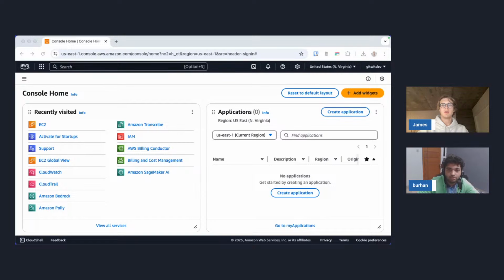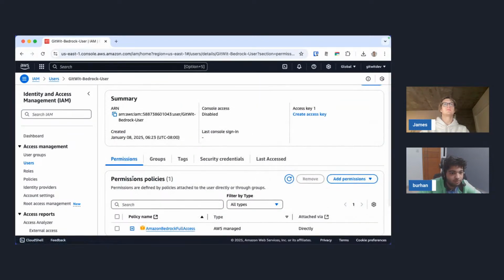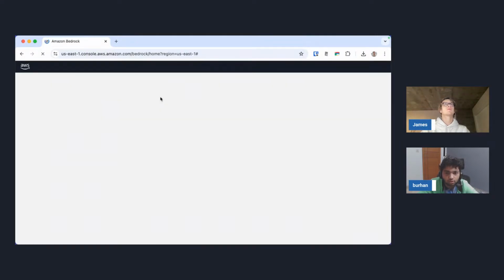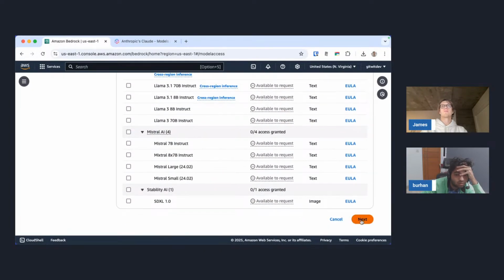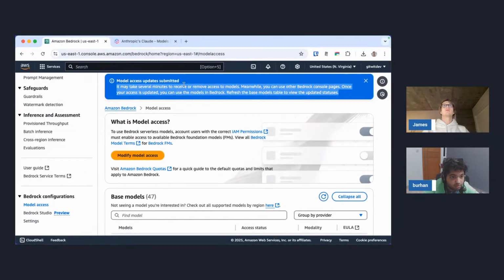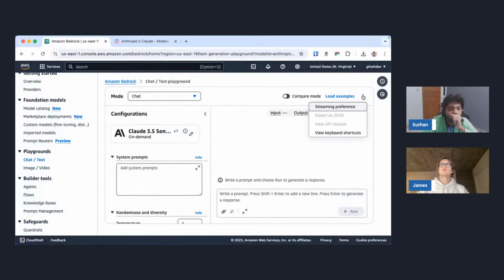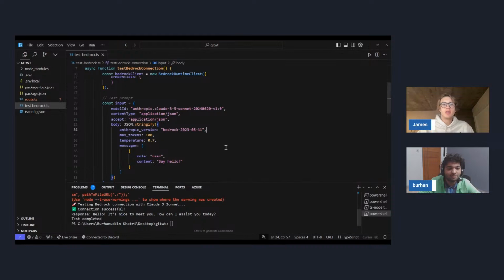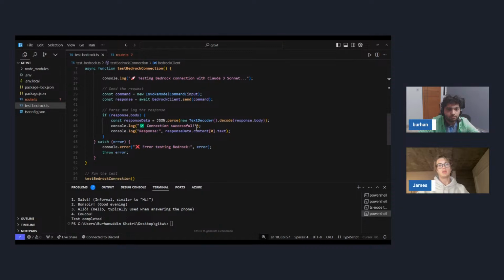Running Claude on AWS Bedrock